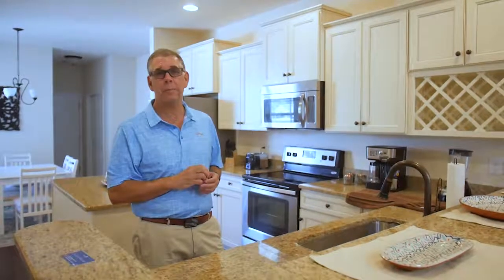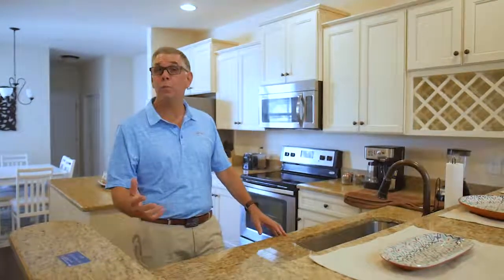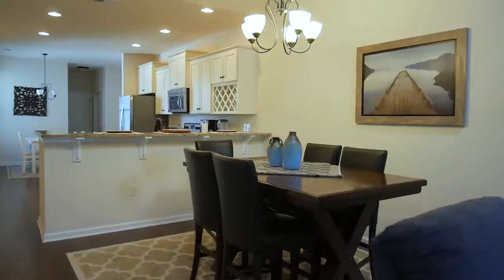A Townhome In Cameron Village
We're on the south end of Myrtle Beach in Cameron Village at this beautiful, 3 bed/2 bath end-unit townhome.